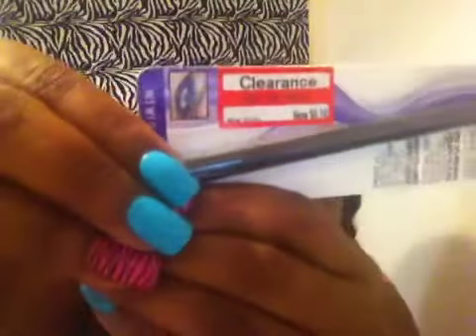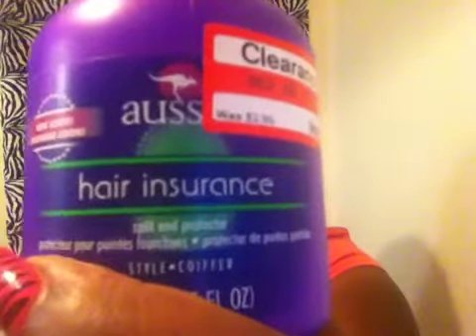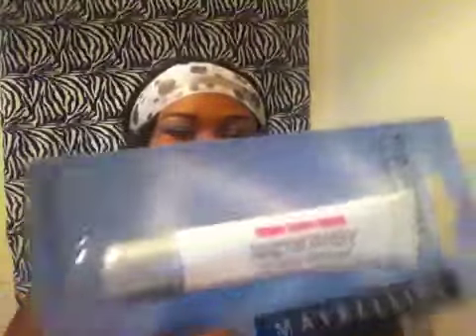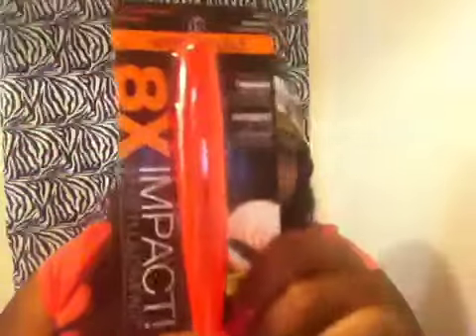Target, Walmart, rite aid beauty haul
I'm uploading from my phone... This is part one because the camera cut off.

Friend me on Facebook : Dazzling Divas